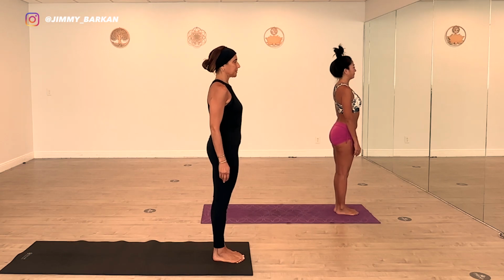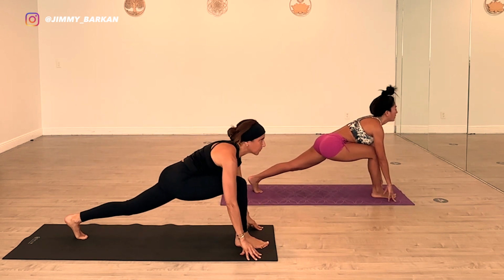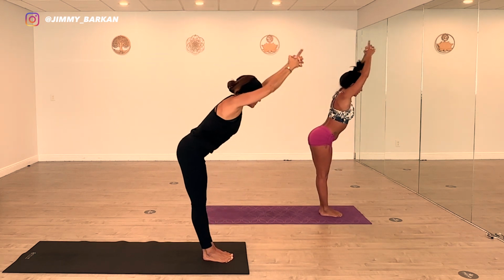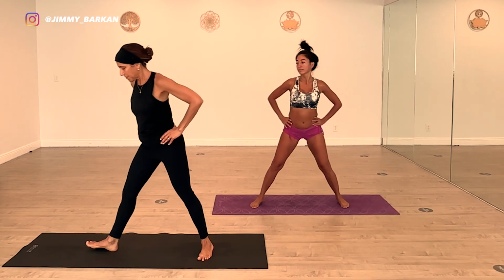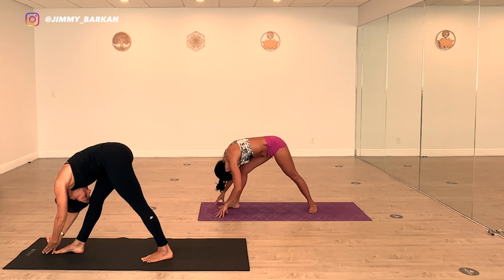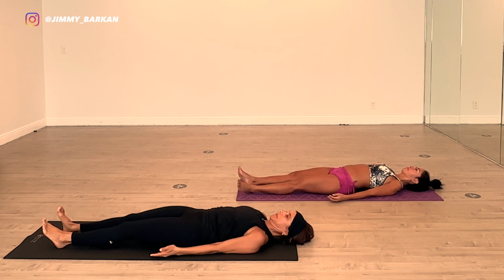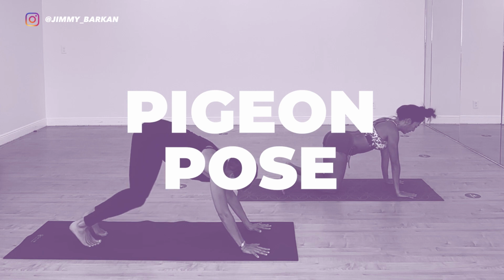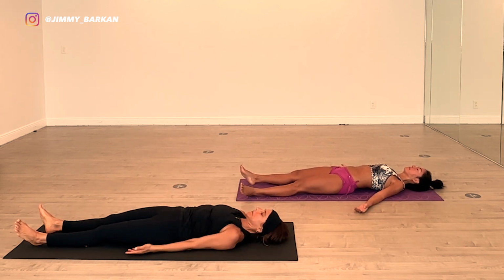15 minute BIKRAM BARKAN Hot YOGA Class.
15 minute BIKRAM  BARKAN  Hot YOGA Class. Dive into this invigorating Bikram - Barkan Hot Yoga Class, where I blend elements from various Yoga styles to enhance the Traditional Bikram 26 & 2 Sequence. Join us to unravel the secrets, (method to my madness),  behind my creative approach to posture sequencing. Get ready to explore the unique Barkan Method that combines tradition with innovation. The Evolution! Big Shoutout to Elena & Martha~~~❤️
🎉🎉 BECOME A 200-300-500 HOUR YOGA TEACHER ONLNE & WORK DIRECTLY WITH JIMMY BARKAN

🔥🔥 WANNA TAKE A HOT YOGA CLASS WITH JIMMY EVERYDAY?

Barkan Method Hot Yoga LLC strongly recommends that you consult your physician regarding any recommendations and follow all safety instructions before beginning any exercise program. You should be in good physical condition and be able to participate in the exercise.
When participating in any exercise or exercise program, there is the possibility of physical injury. If you engage in this exercise or exercise program, you agree that you do so at your own risk, are voluntarily participating in these activities, assume all risk of injury to yourself and agree to release and discharge.